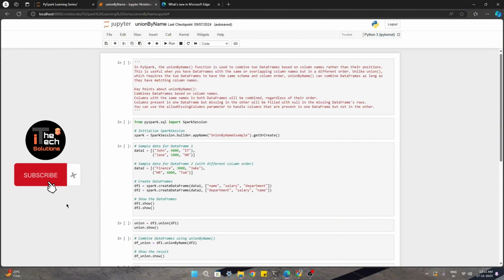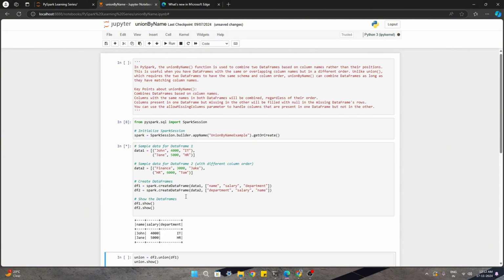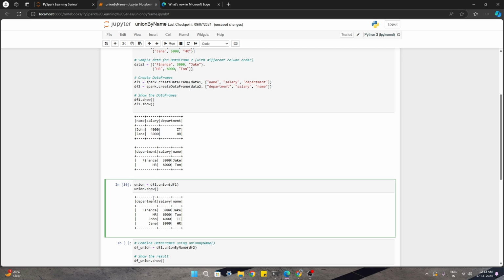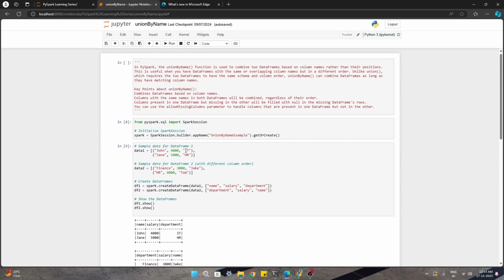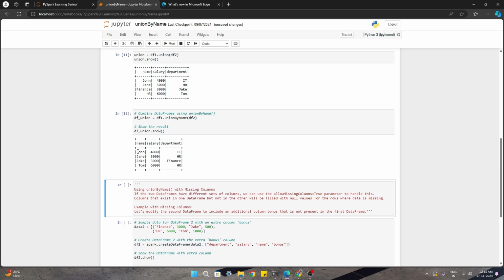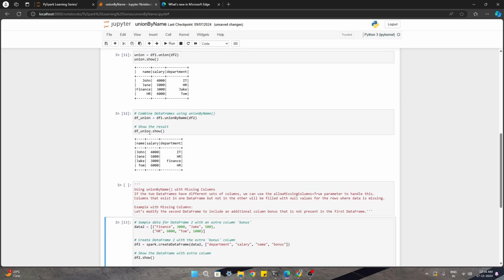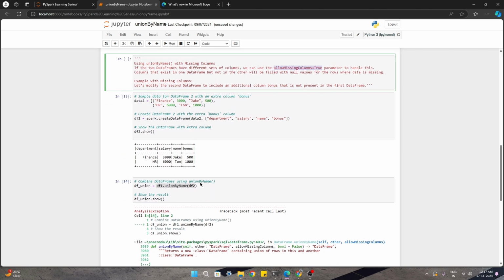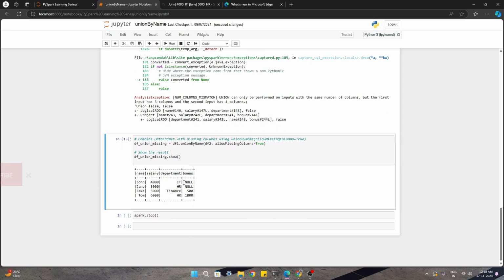PySpark Learning Series | 23 Combining Dataframes With Different Structures using unionByName()